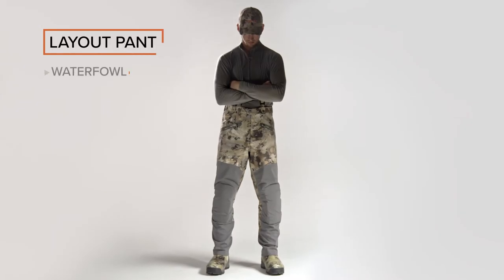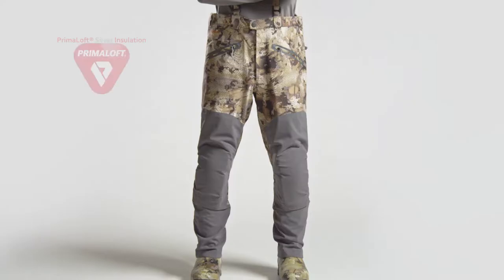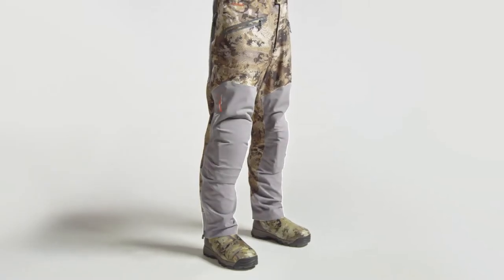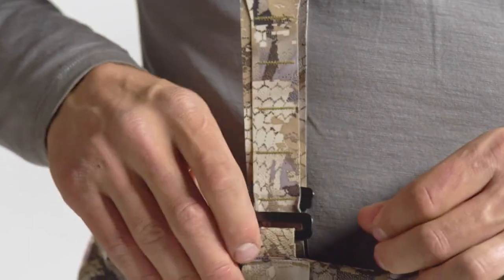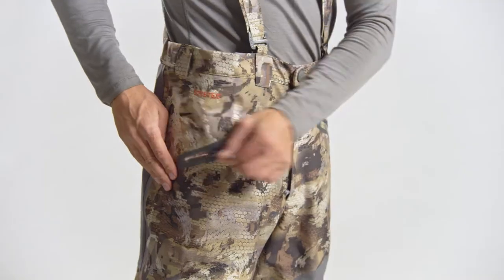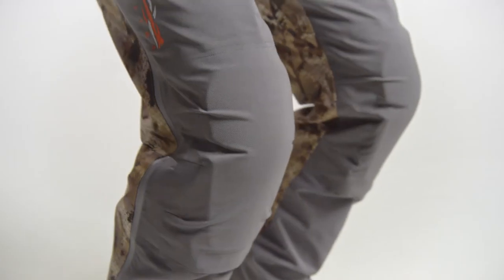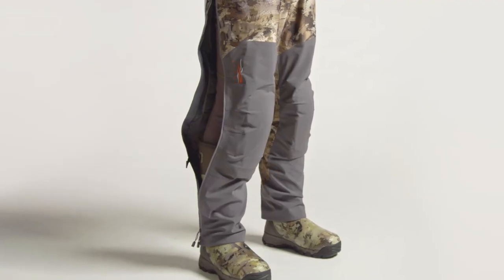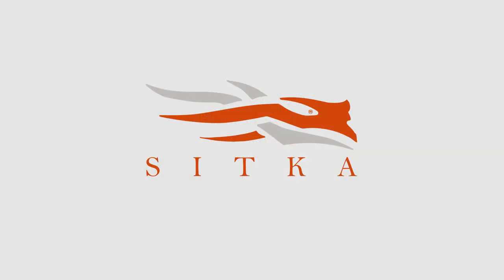Layout Pant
Uncompromising in purpose for the layout blind, the Layout Bib Pant delivers body-mapped Primaloft® Insulation sheathed in a durable waterproof GORE-TEX® shell. Removable kneepads and a heavily reinforced face fabric keep you protected while setting spreads in abrasive cut fields. Sitka Ground Shield Insulation keeps cold spots from developing at points that contact the frozen earth.